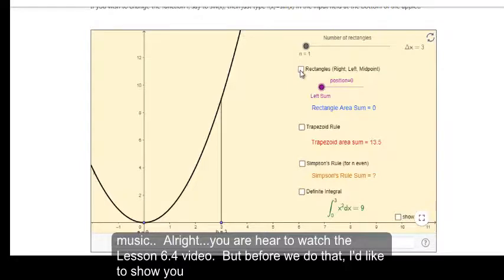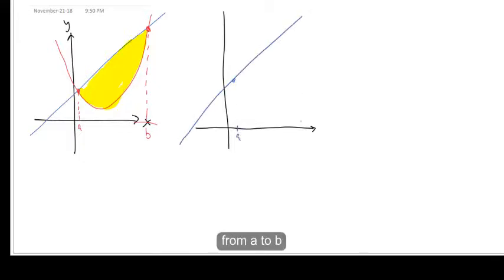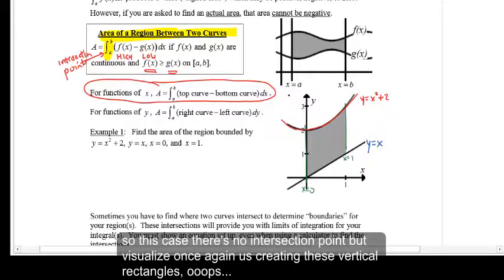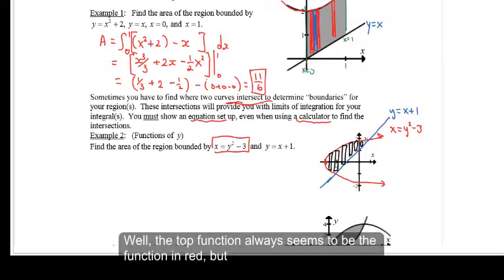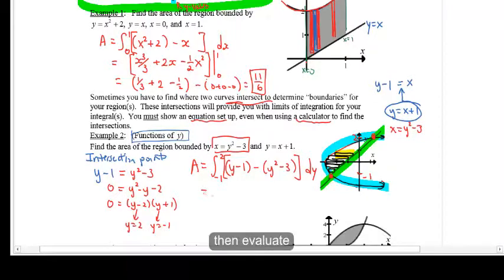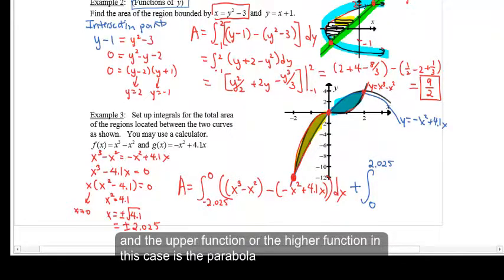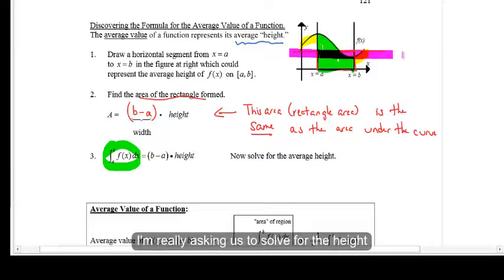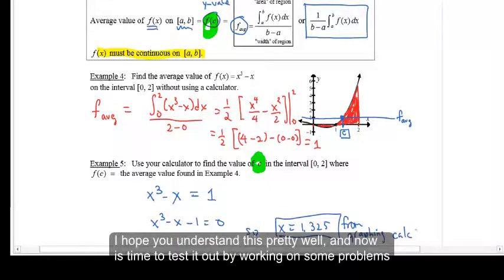AP Calc AB Lesson 6.4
Captions are embedded in video